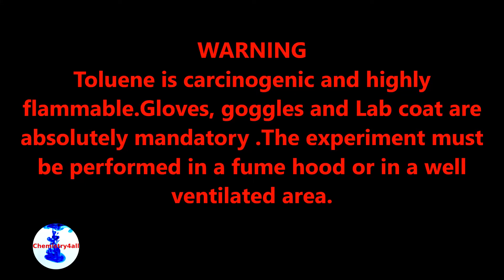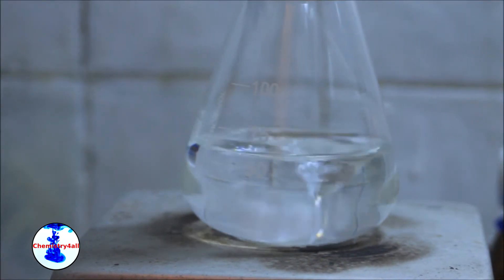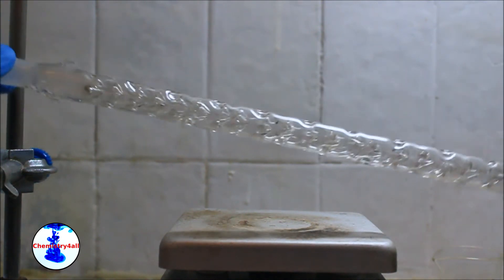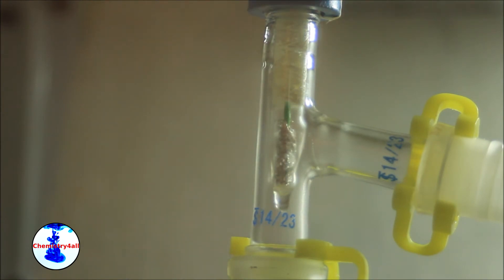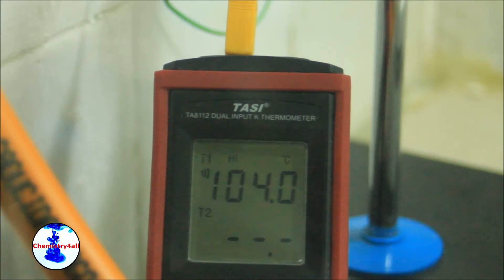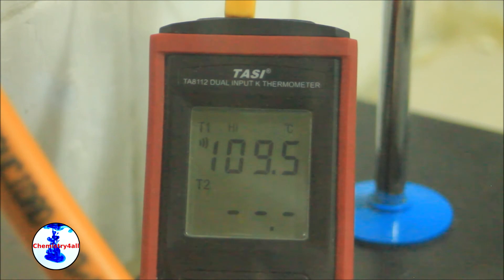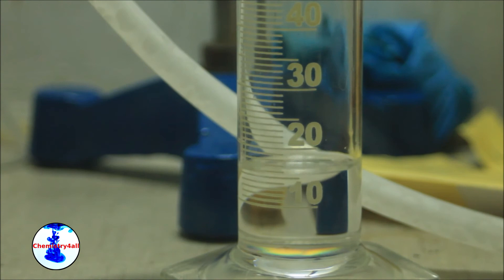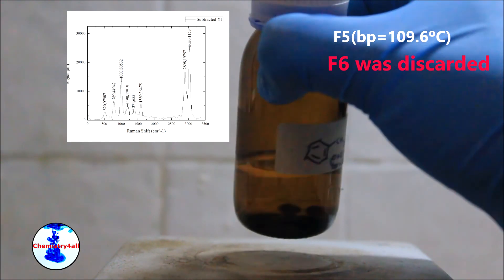How to make toluene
The video shows how to make pure toluene out from a toluene based paint remover by terms of a fractional distillation